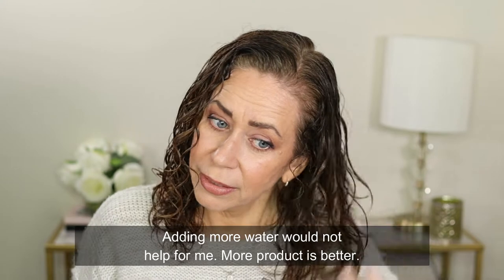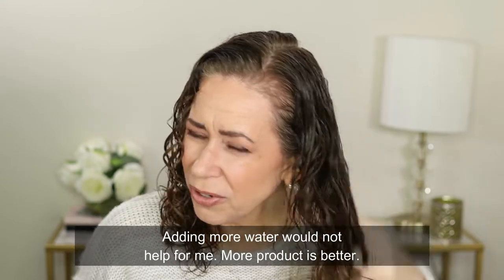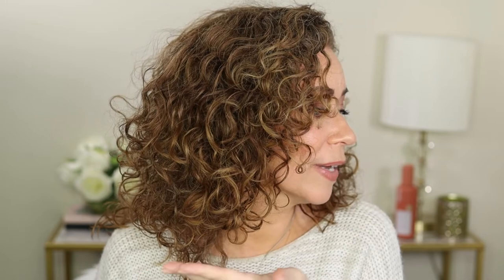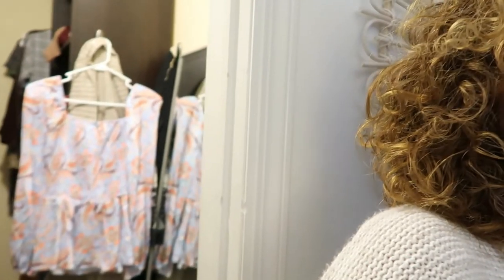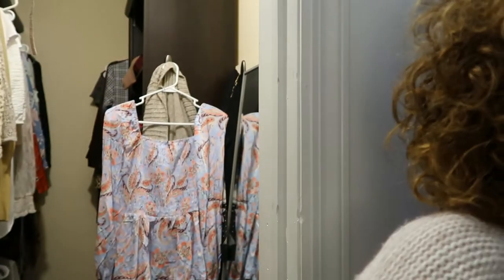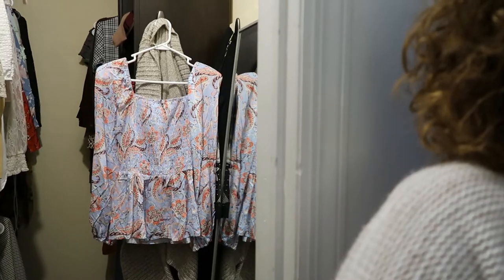Kristin Ess Ultra Hydrating Curl Leave-In Cream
Hey guys! Check out today's video to see how well the Kristin Ess Ultra Hydrating Curl Leave-In Cream worked on my curls!

INFINITIPRO BY CONAIR 1875
Vita Liberata Phenomenal 2-3 Week Tinted Self Tan Mousse, Dark

100% Natural Real Jade Roller